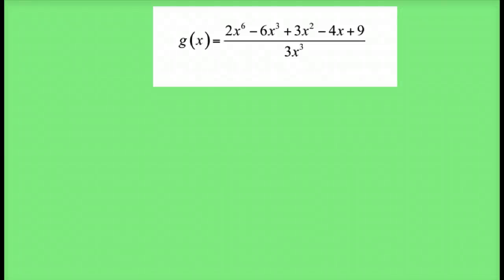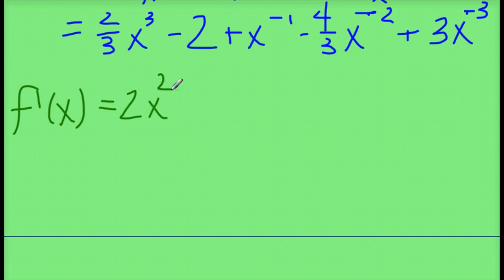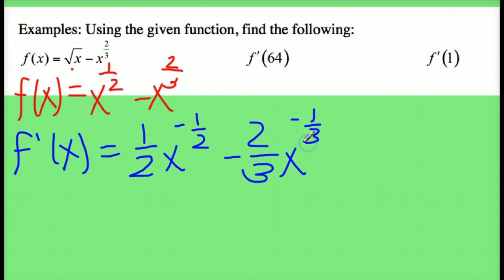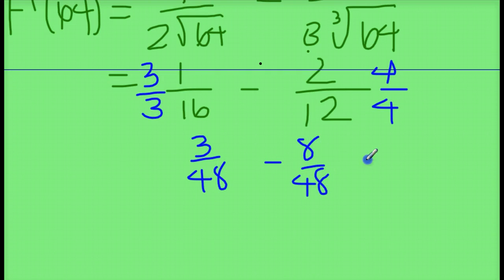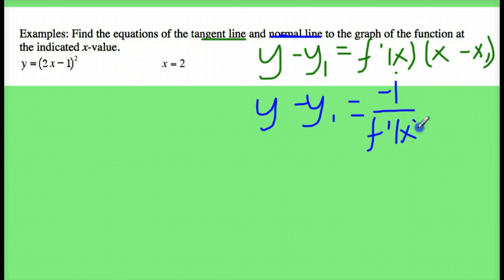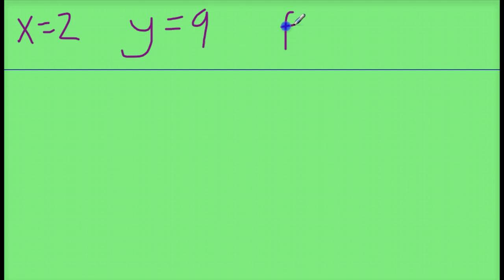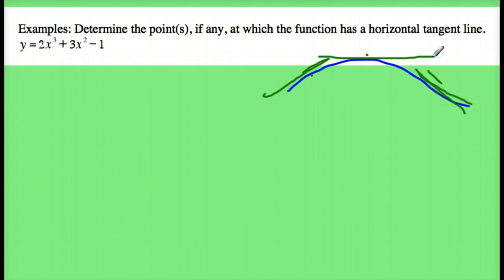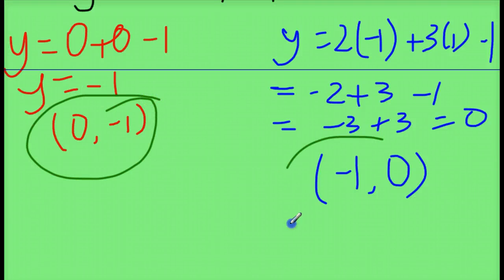Basic Differentiation Part II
Sources: Mr. Demsey's Classroom and Larson Calculus 7th Edition